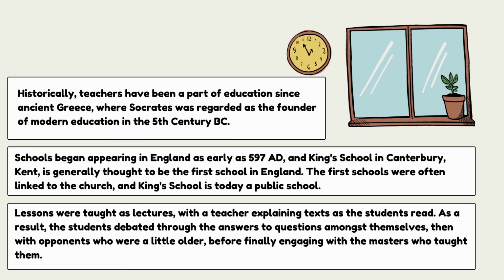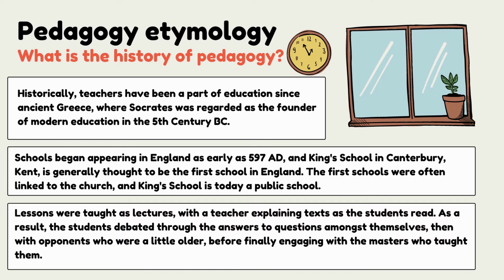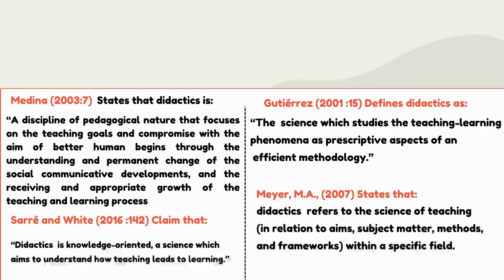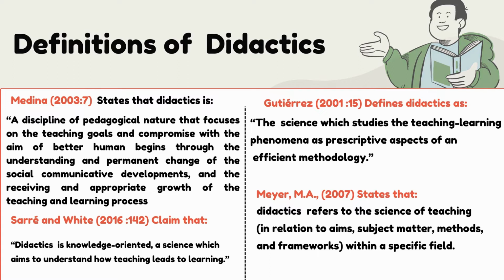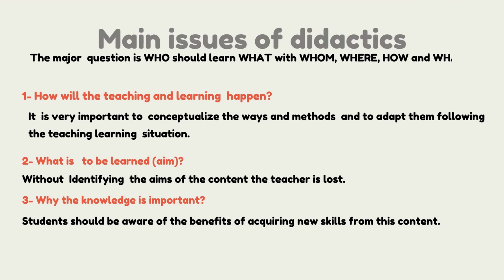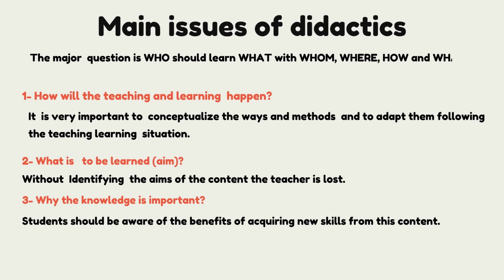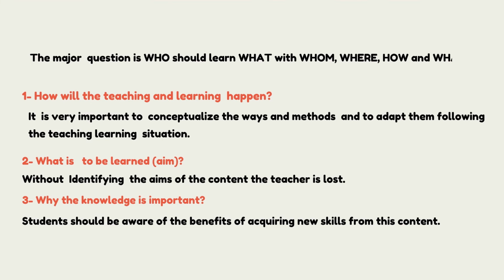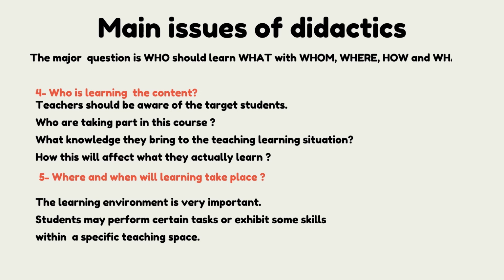Pedagogy and Didactics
In this video, we discuss the major differences between two concepts: Pedagogy and didactics as the instructional techniques and strategies that allow teaching and learning to take place. It mainly focuses on identifying pedagogy and didactics' roles and functions in any given teaching and learning situation, and their impact on the field of education.

May be interested in ESP

| Thanks |

Copyrights © UNIV-ENGLISH